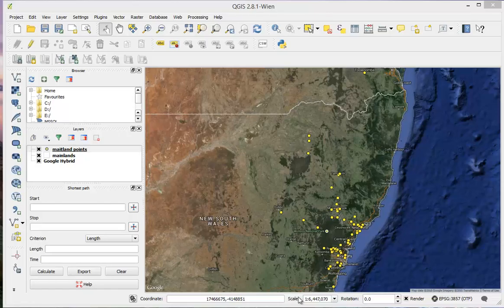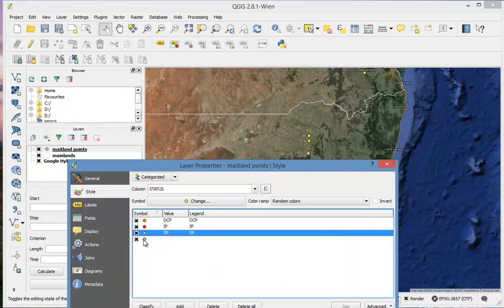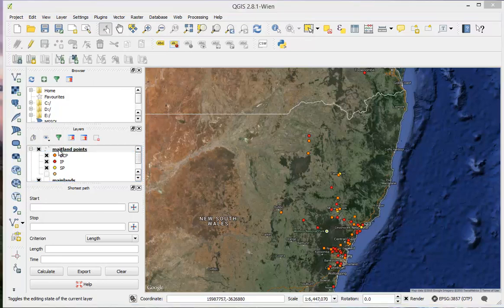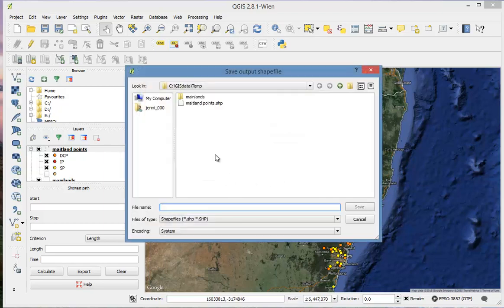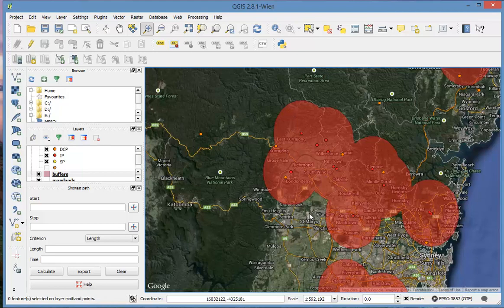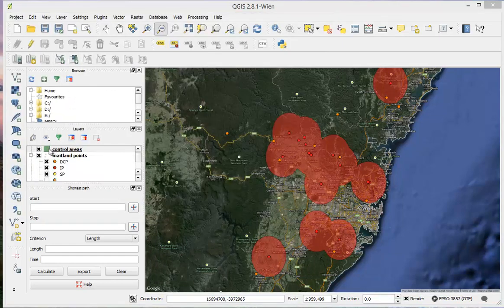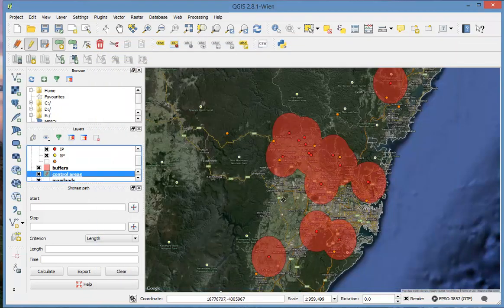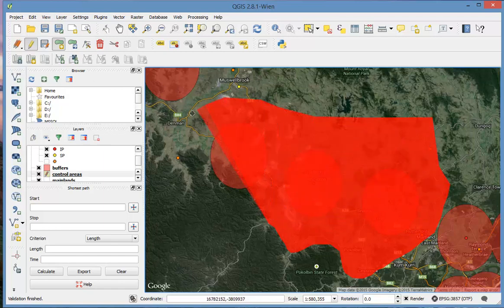EE: QGIS buffering and making new polygons